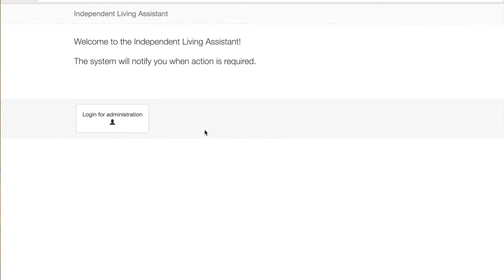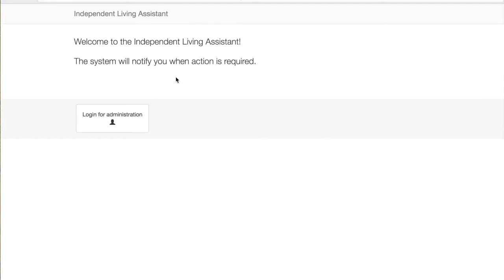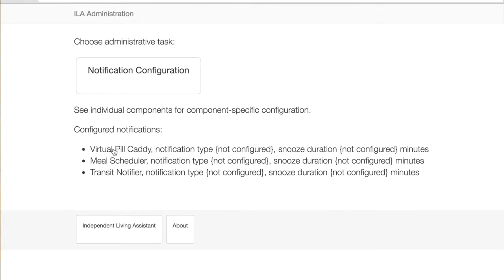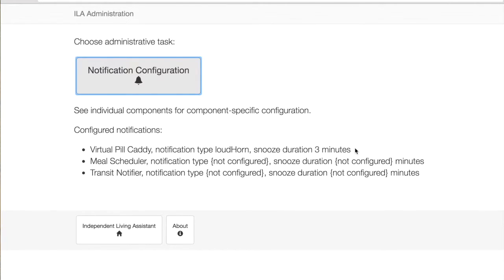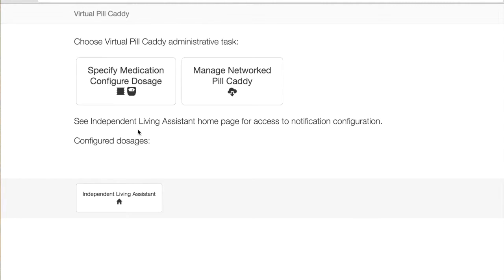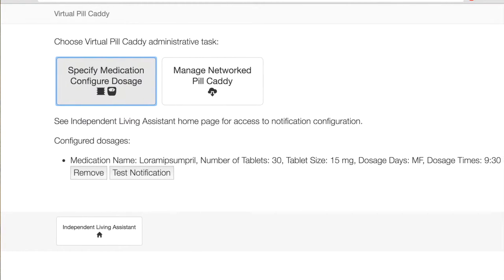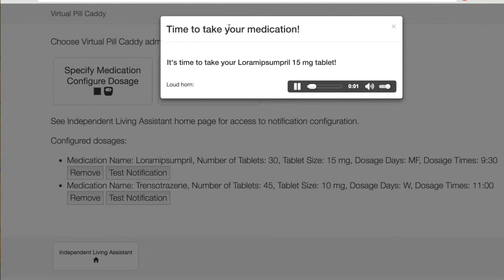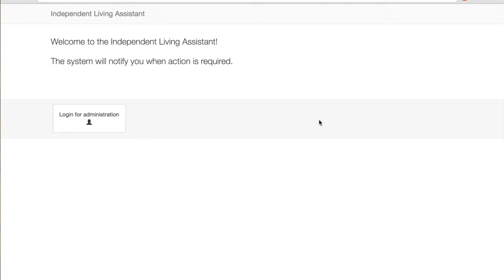CS 530 - Presentation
CS 530 - Project Demonstration